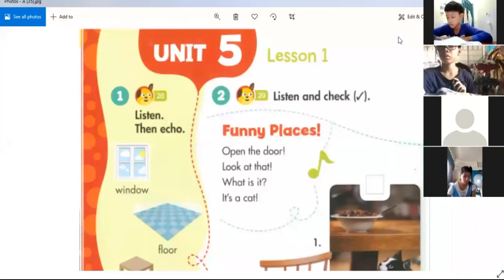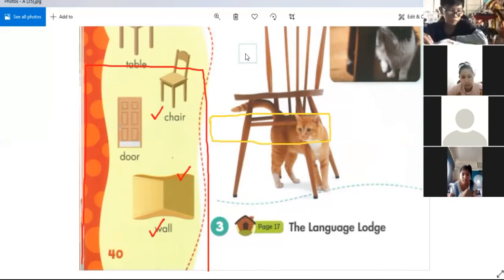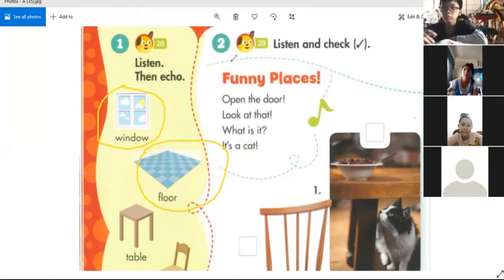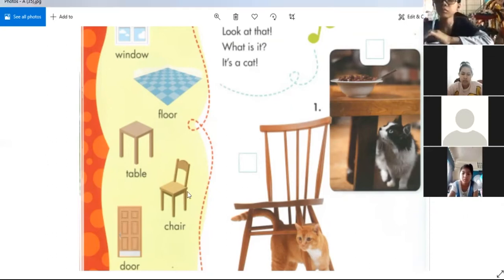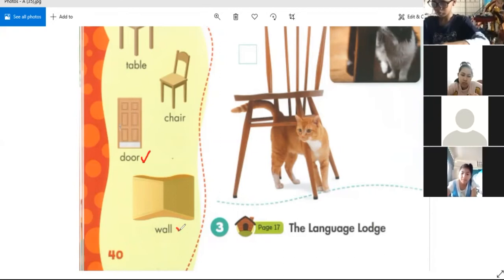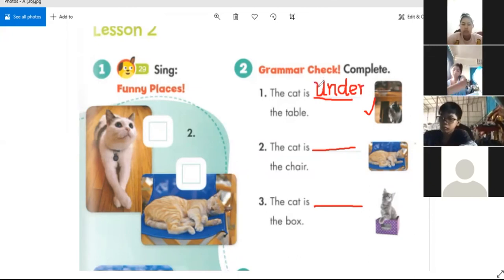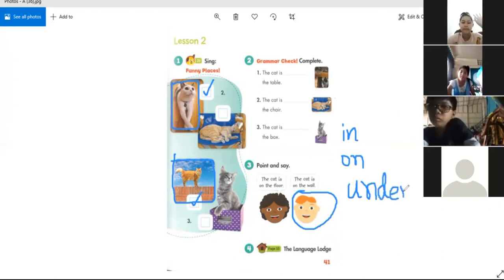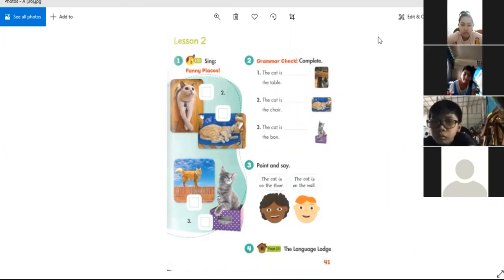Funny Places in Your House | Happy Campers 1 | Vocabulary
The videos are produced for English learners. You can watch all those video every time through our channel.